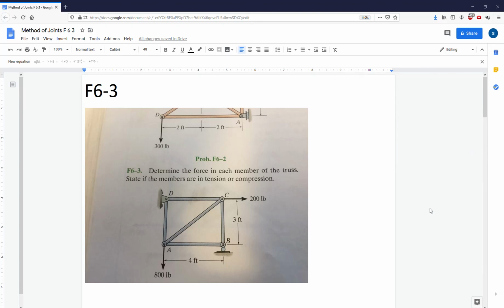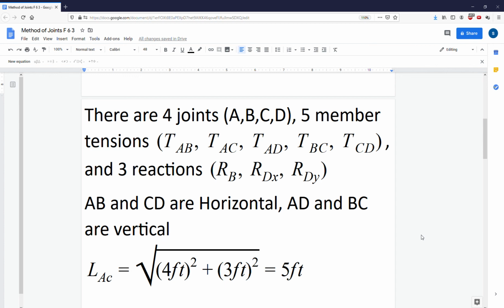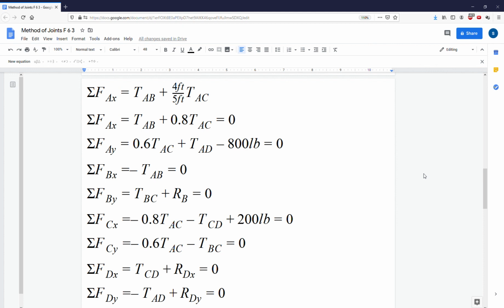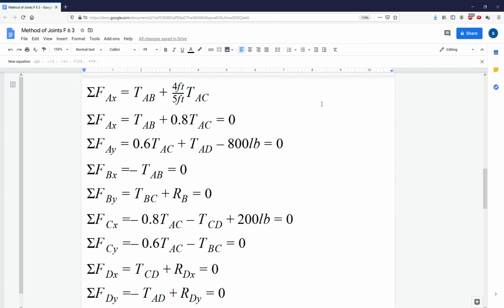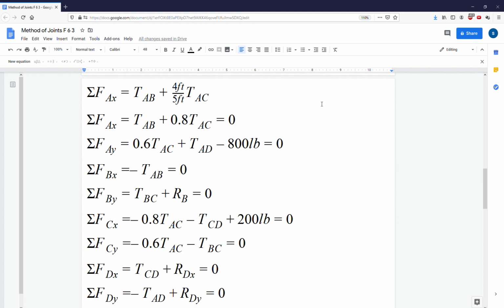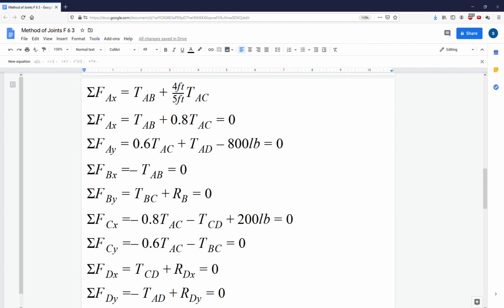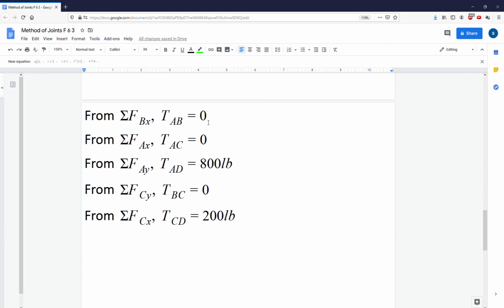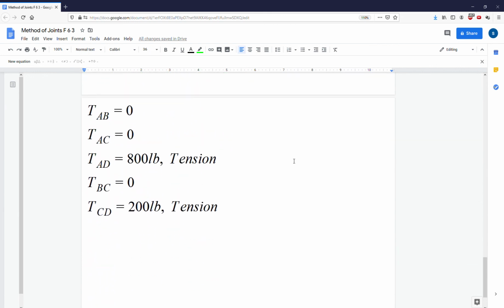Method of Joints F 6 3